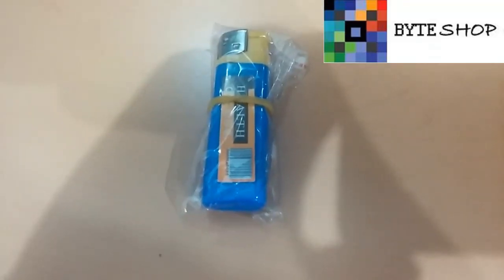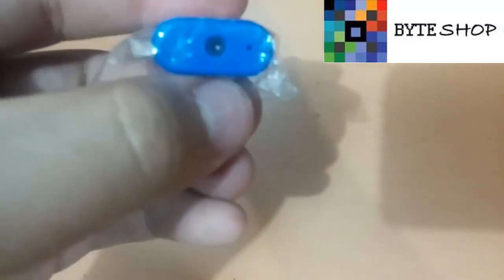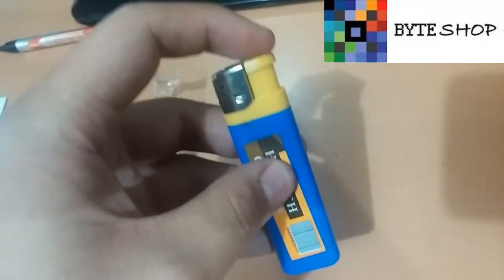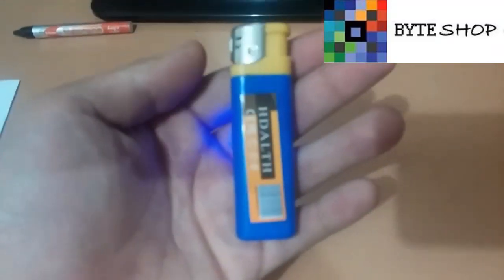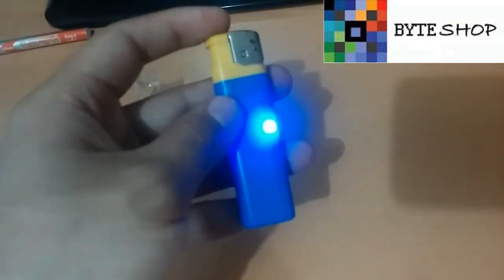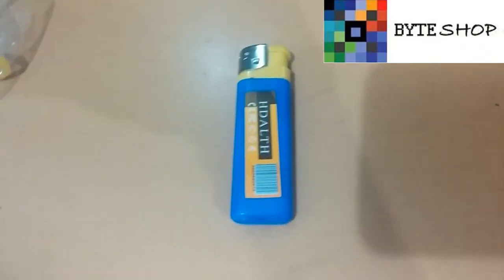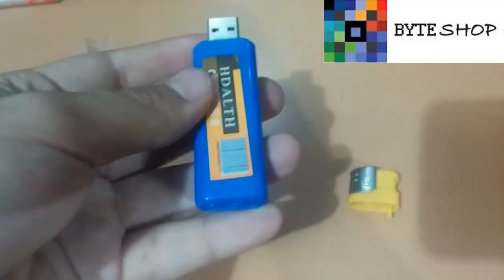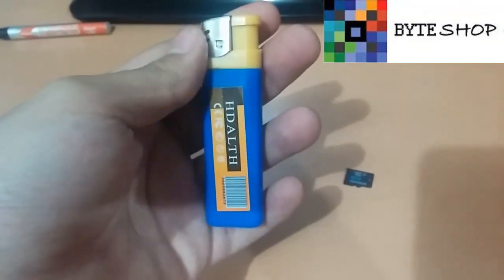Micro Camara Encendedor Espia Mini Dv Hd 4 en 1 lente sony Byteshop.com.mx